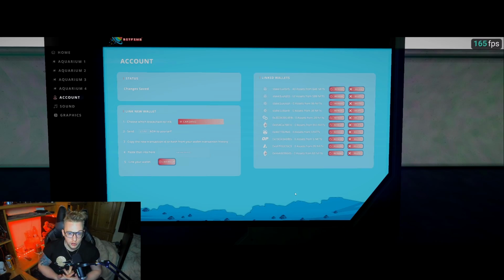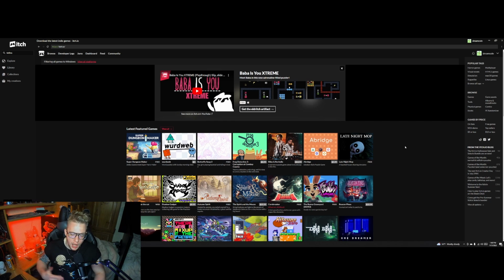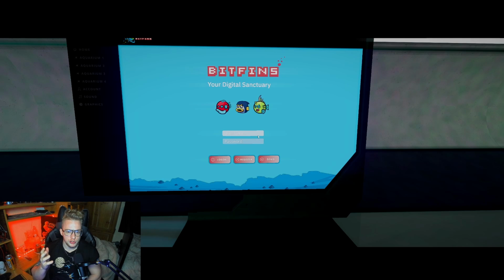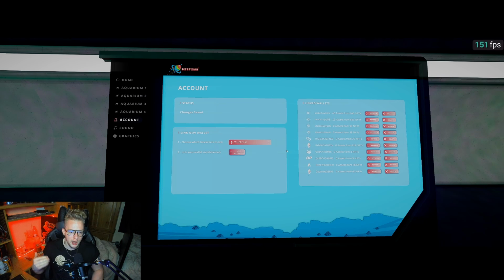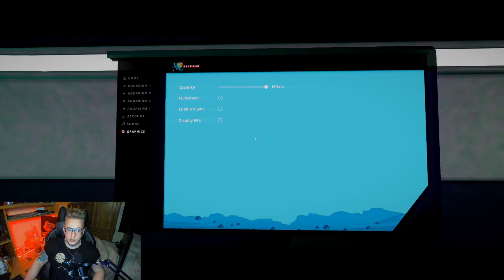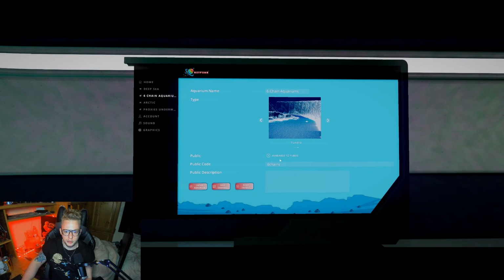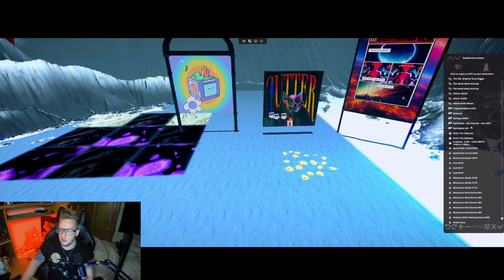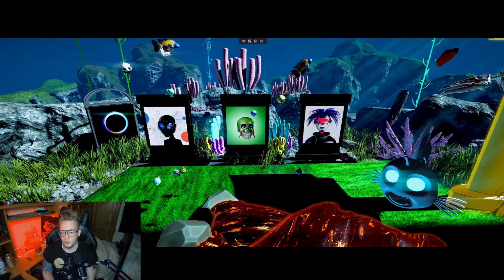Use NFTS From 6 Blockchains in One Platform! - BitFins Multi-Chain Aquariums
This video is a walkthrough featuring the most interactive, multi-chain NFT platform currently available in the crypto industry. You can now use every single NFT that you own from the Avalanche (AVAX), Arbitrum One, Cardano (ADA), Ethereum (ETH), Polygon (MATIC), and Optimism (OP) blockchains to decorate digital aquariums.

Topic Sections:
00:00 - Intro
00:28 - Supported Blockchains
01:17 - Installing The Aquariums
02:54 - Loading Into The Aquariums
03:59 - Registering An Account/Logging In
04:53 - Adding Your Wallets
06:57 - Graphics Settings
07:36 - Setting Up Your Aquariums
07:57 - New, Larger Biome
09:01 - Designing With All Your NFTs
12:33 - Aquarium Design Example & Update Plans

This method will automatically update your aquarium engine every time we push an update.

This method you will manually have to update/download the new files each time we push an update.

We are a multi-blockchain digital aquarium platform on the that is looking to bring unique utility to anybody holding our NFTs. Our aquarium system will scan your wallet and allow you to populate your own digital aquarium with creatures, special decorations, and more as development comes live! We also currently support Ethereum NFTs, and soon will have integration for Polygon NFTs.